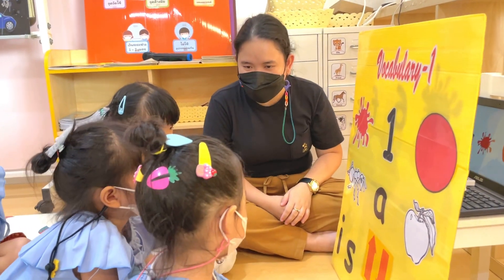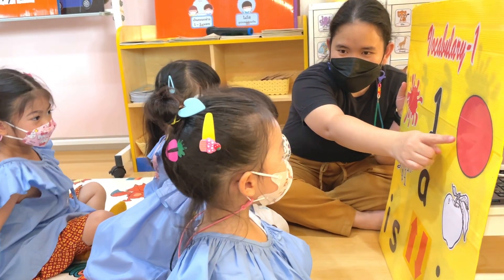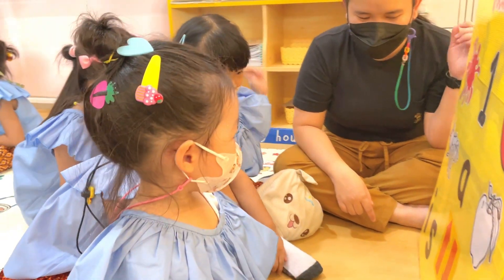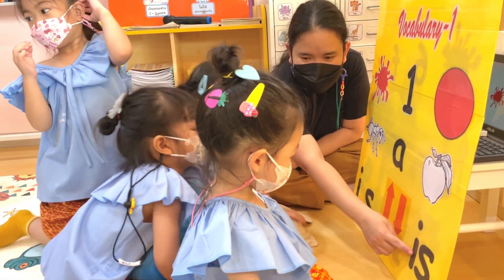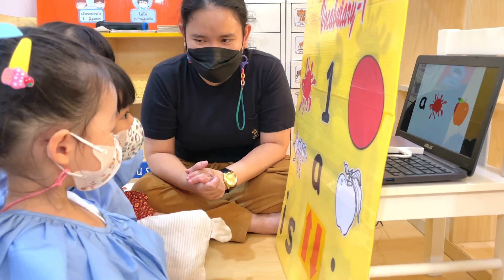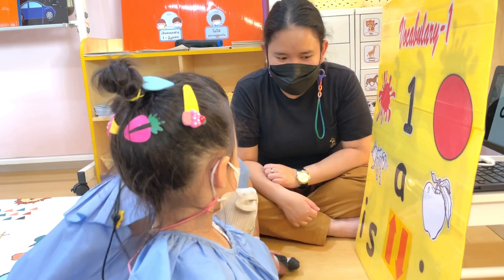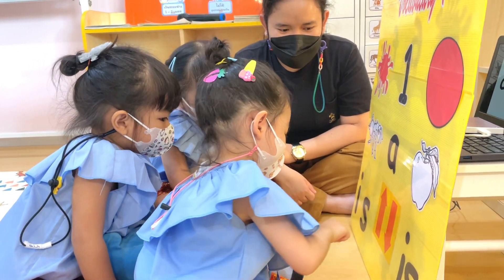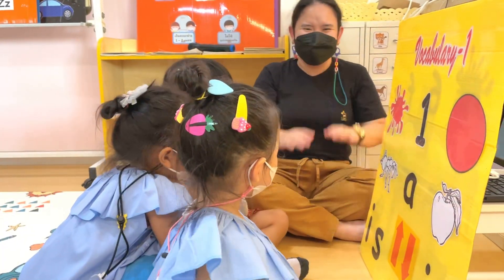นักเรียนเตรียมอนุบาล ฝึกหัดอ่าน